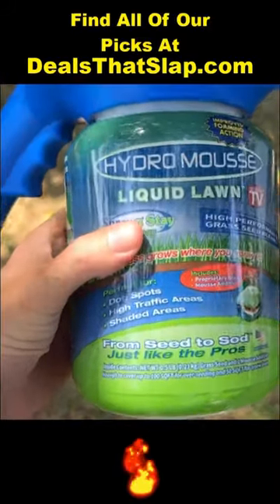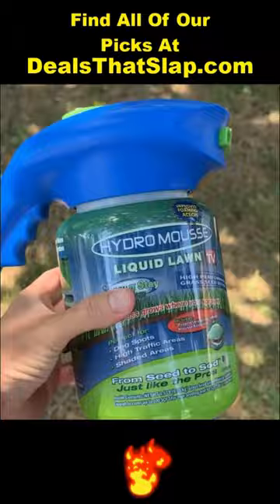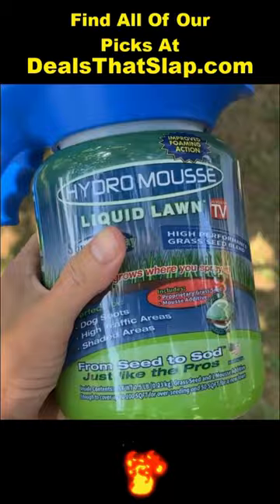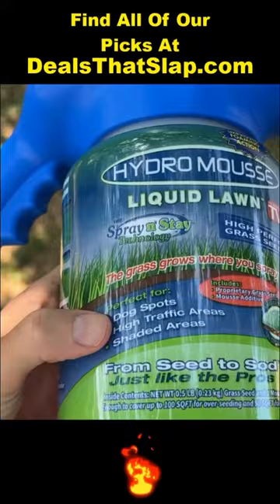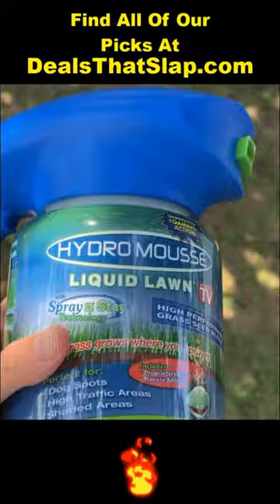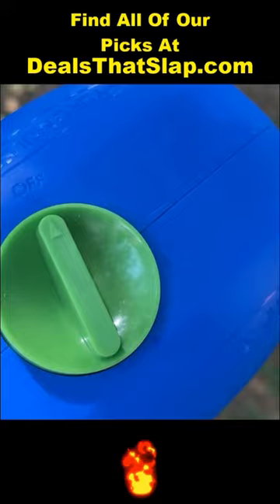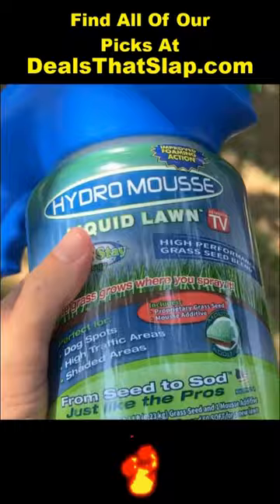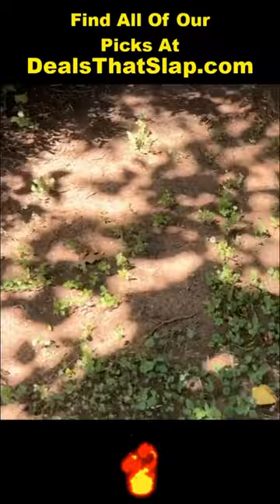Hydro Mousse Liquid Lawn System Review